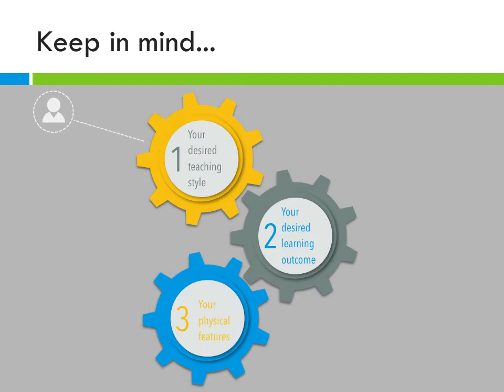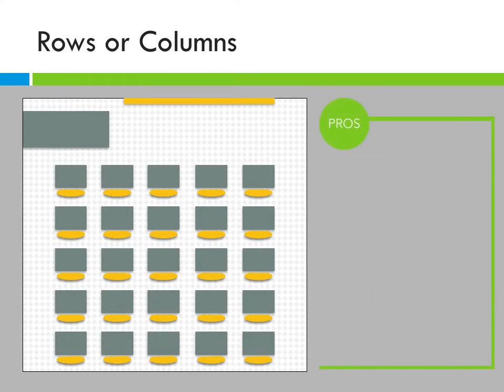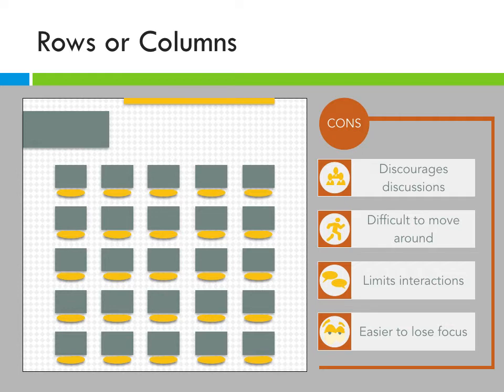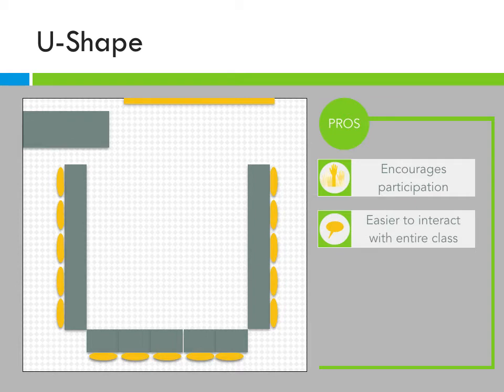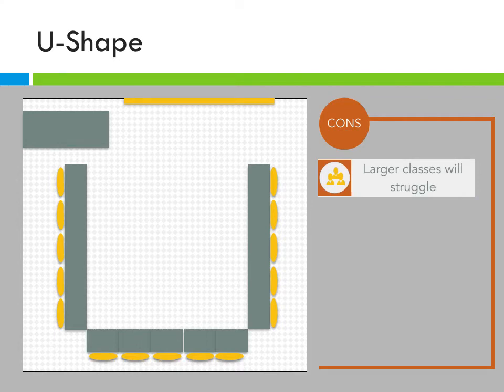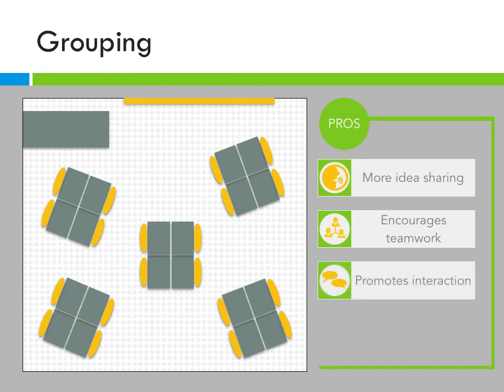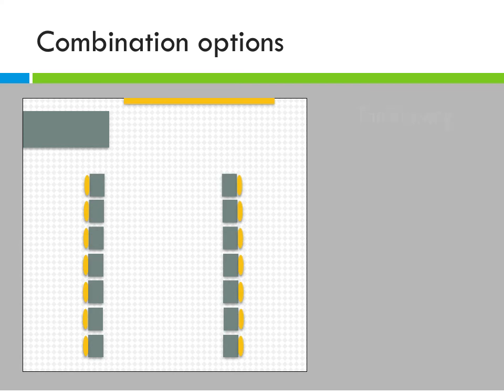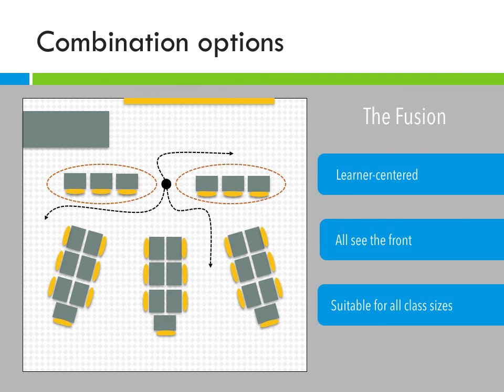Unit 3 Classroom Configurations (The Environment)